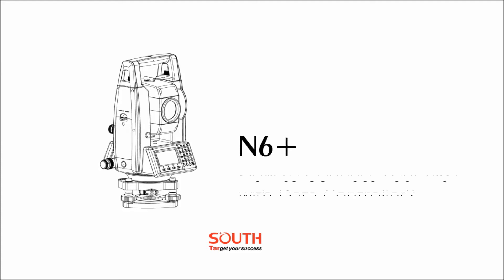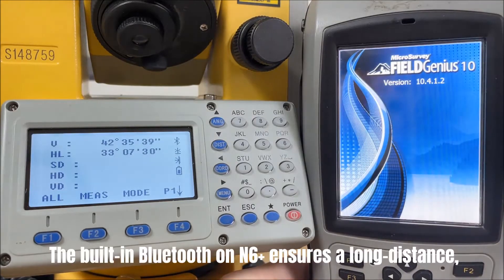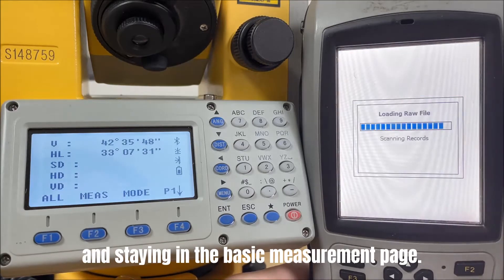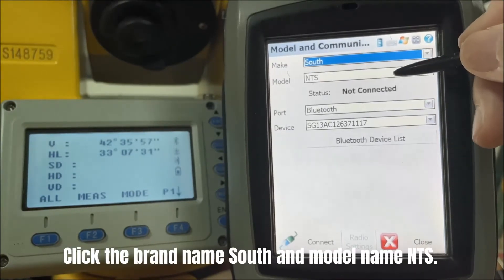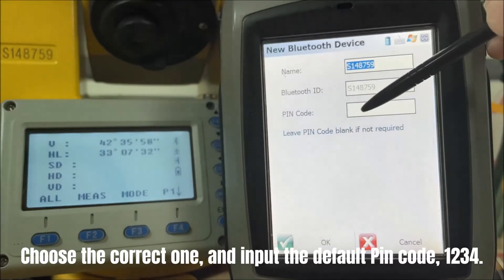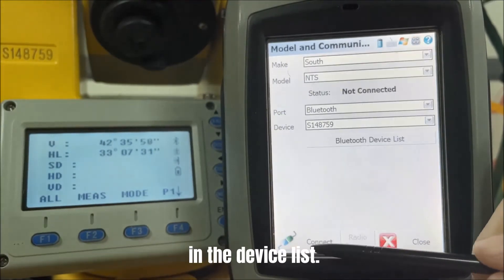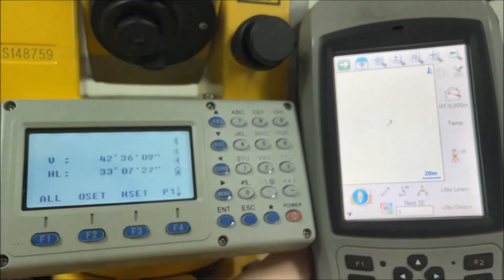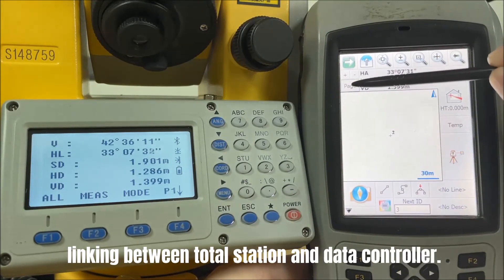Episode 13_N6+_How to Connect N6+ with Your Data Controller